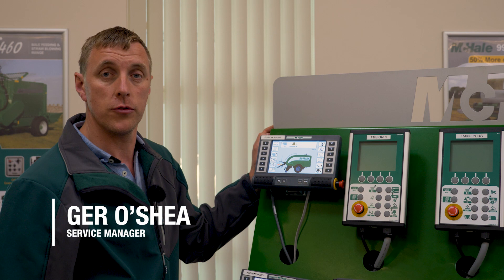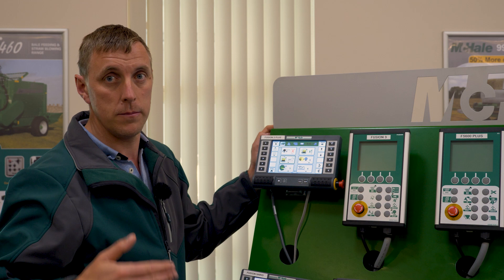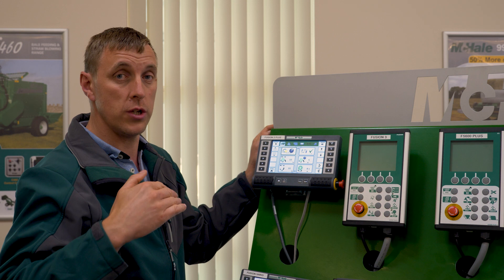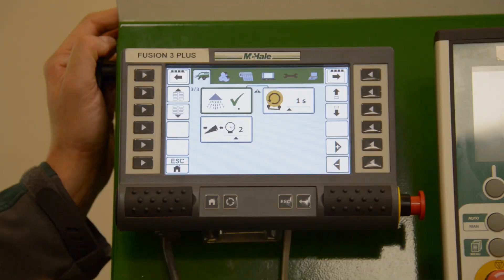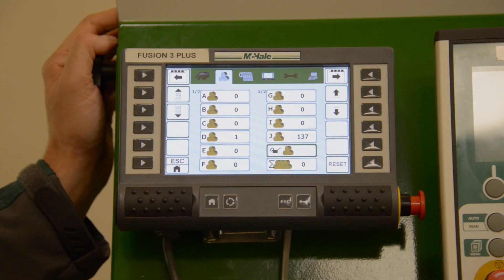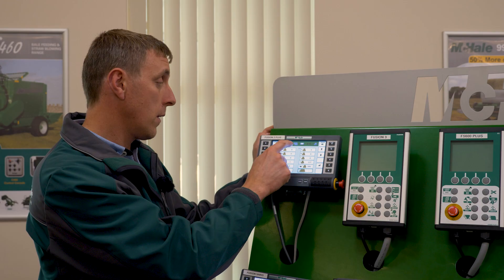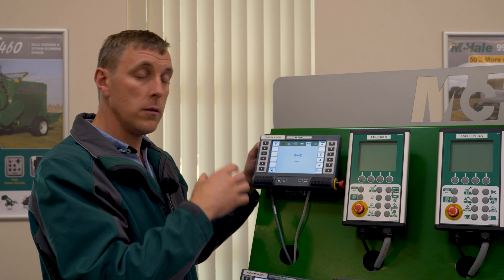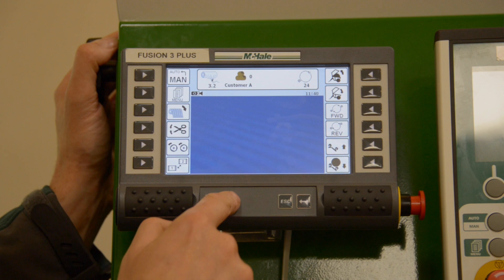McHale Control Consoles – iTouch - Fusion 3 Plus & Pro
A walkthrough of the McHale iTouch which is used on:

McHale Fusion 3 Plus
McHale Fusion 3 Pro